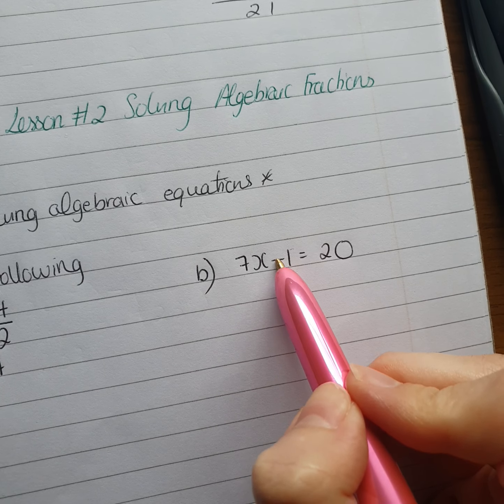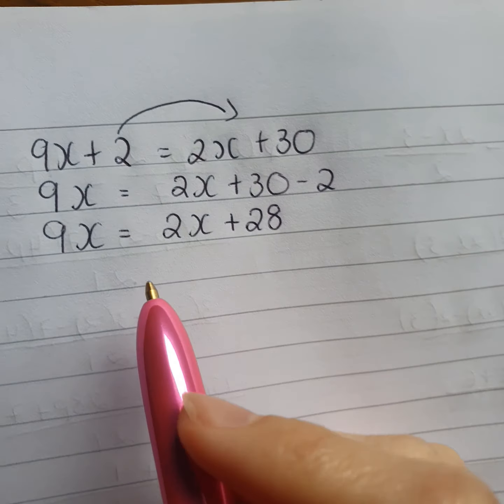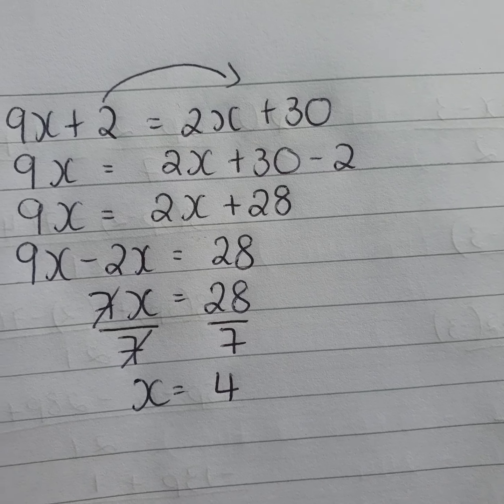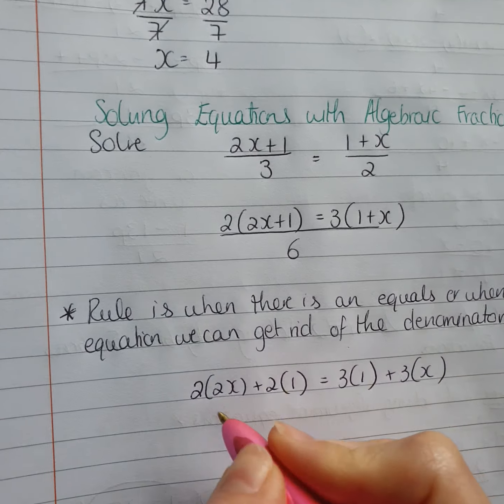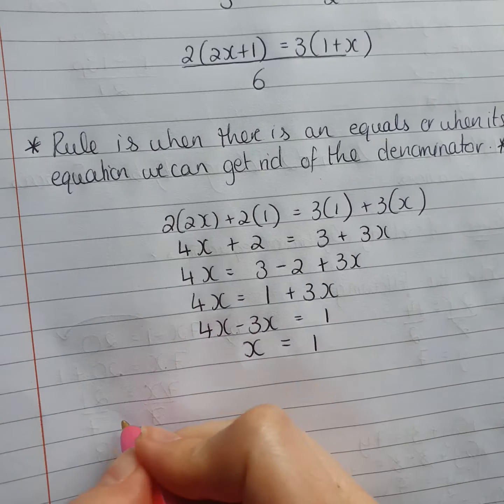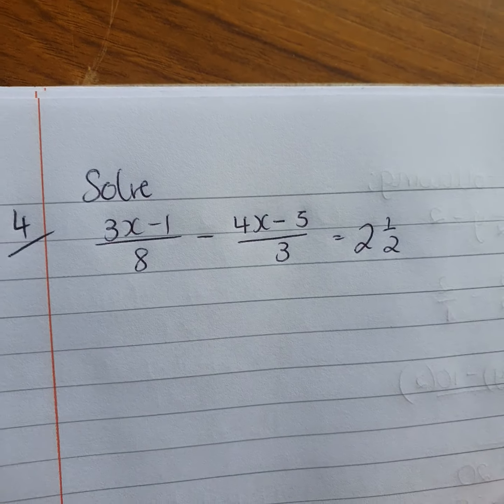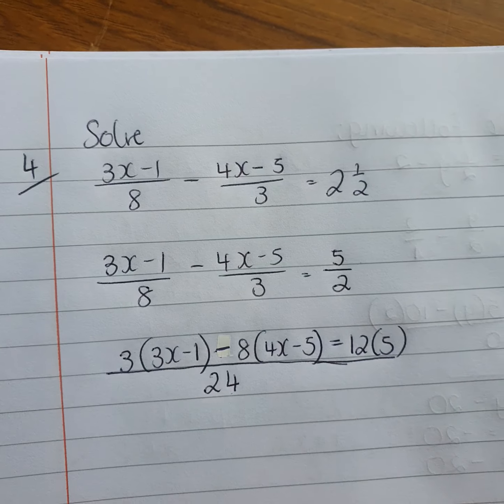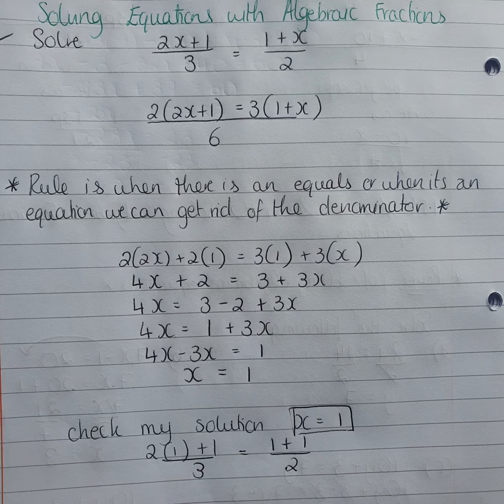2nd Higher Lesson #2 Solving equations with Algebraic Fractions